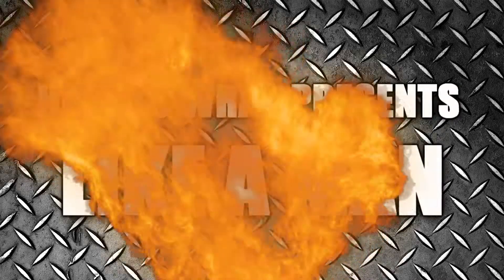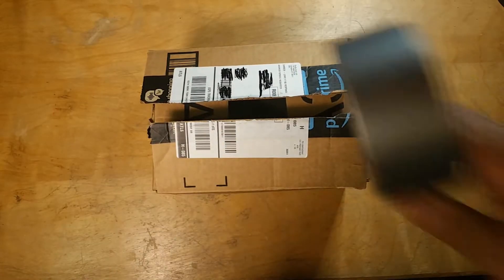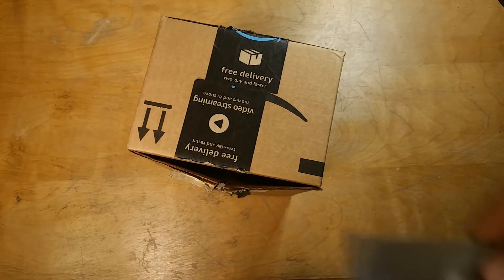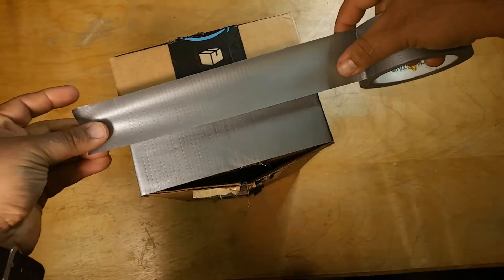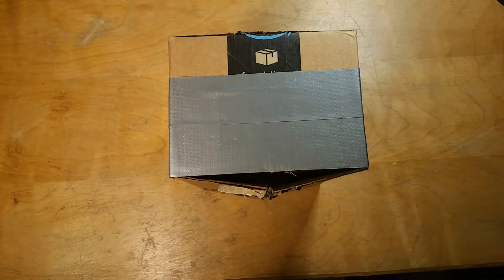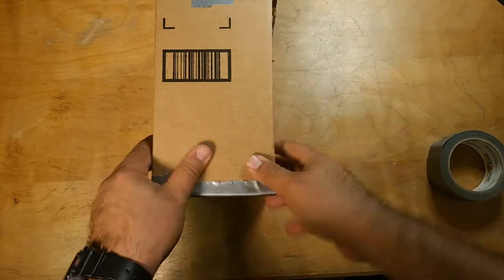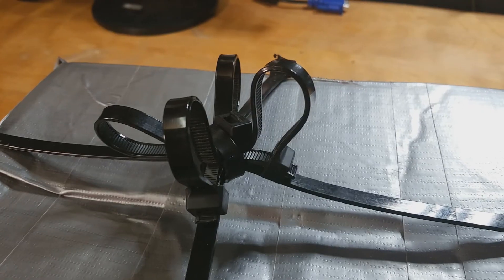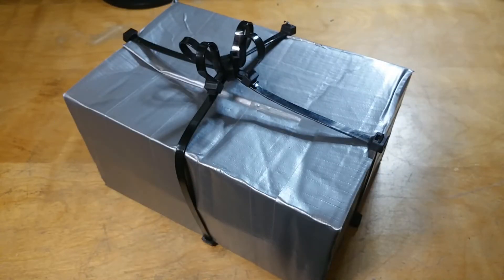How to wrap presents LIKE A MAN!!!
Merry Christmas!!!  I just wanted to make a quick video for the holidays to show you guys a different approach to gift wrapping. I hope you enjoy it!